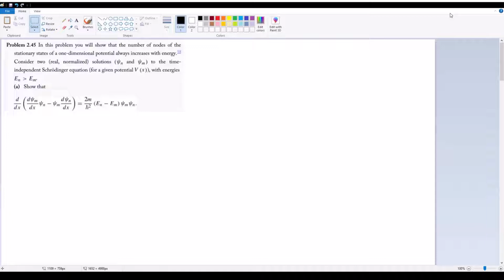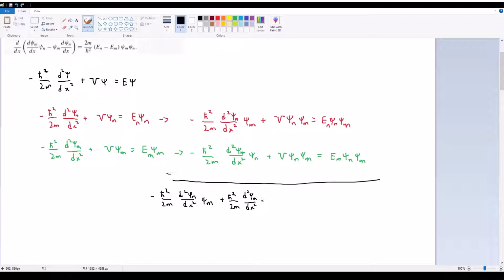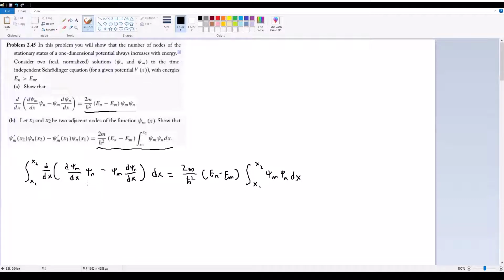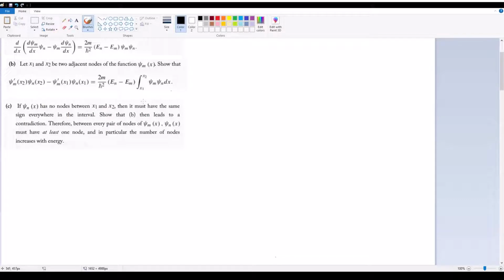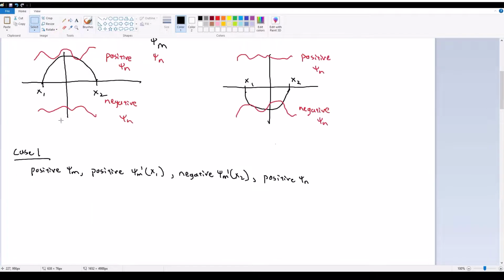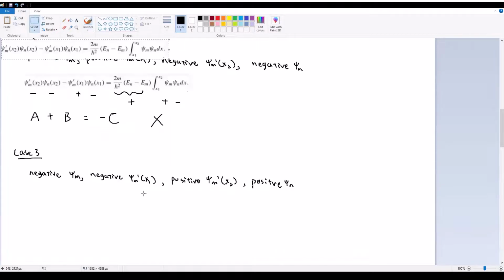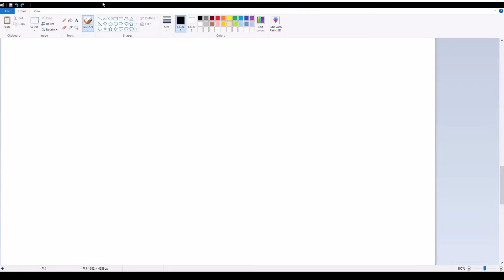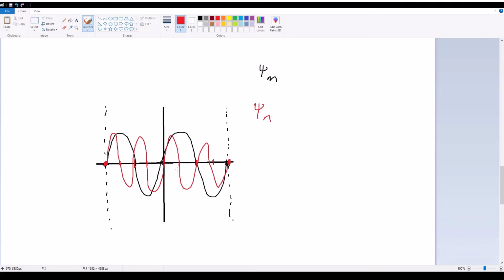Griffiths QM Problem 2.45